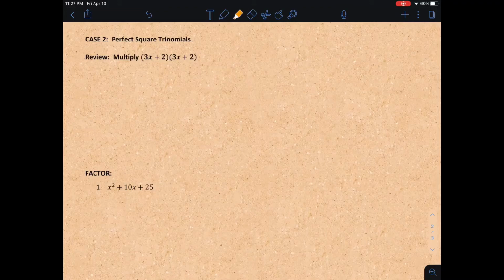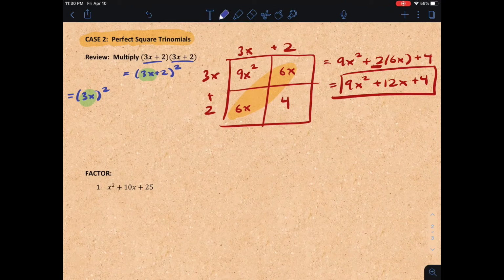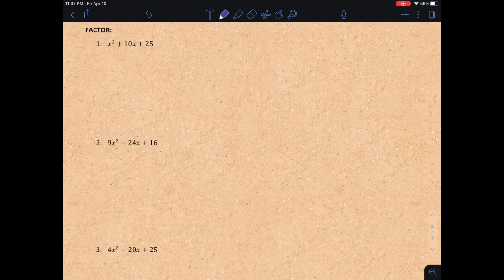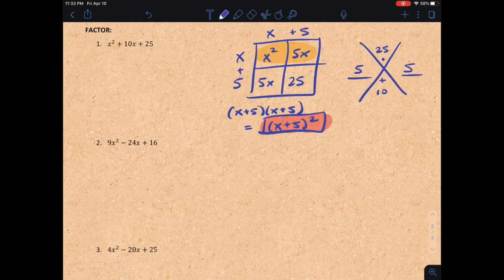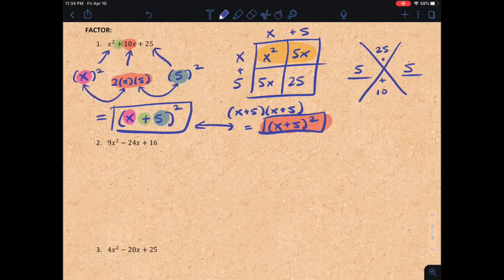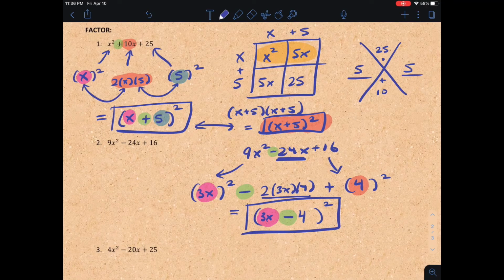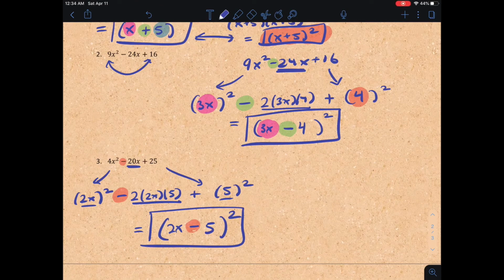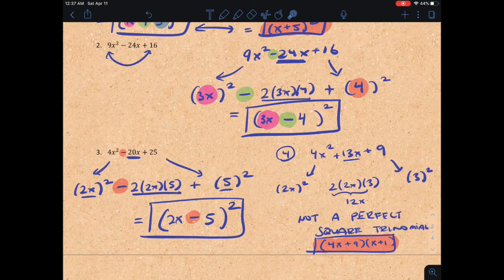8.7 Factoring Special Cases (Perfect Square Trinomials)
The second special case of factoring we'll be discussing is perfect square trinomials!